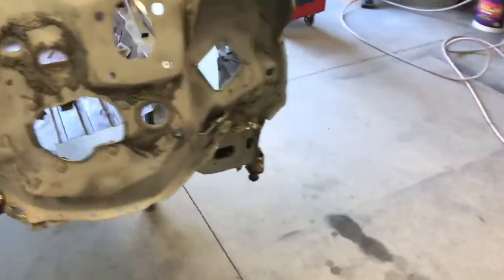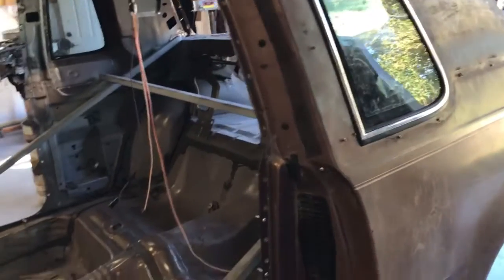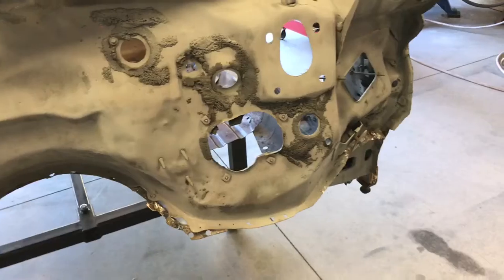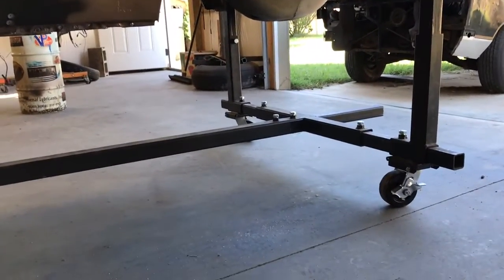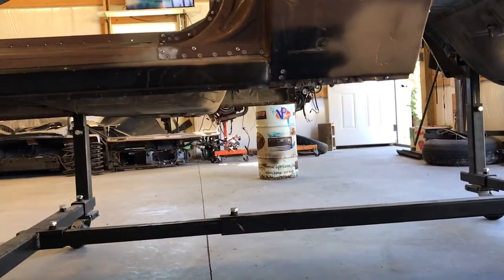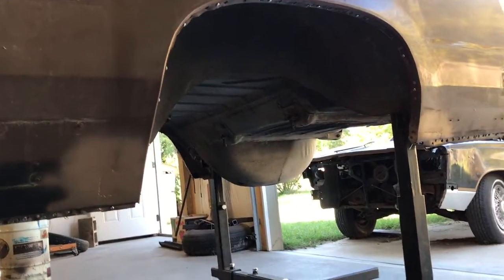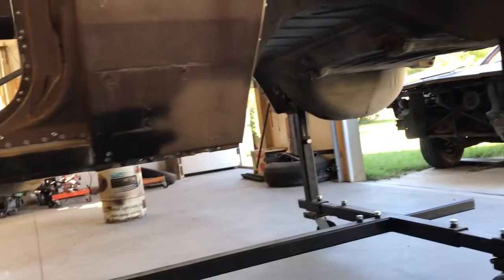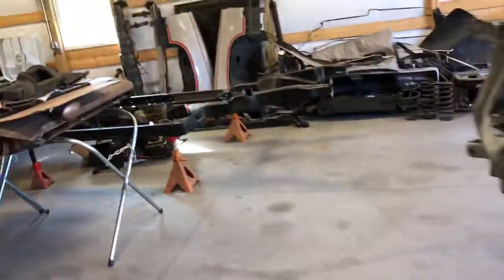Start of welding in quarters Hurst Olds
Quarters have been patched in areas.